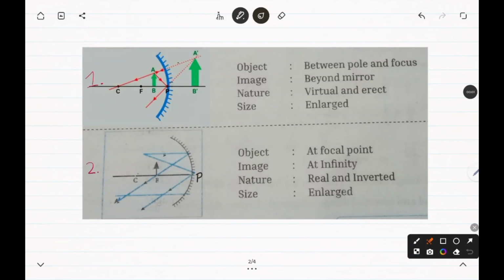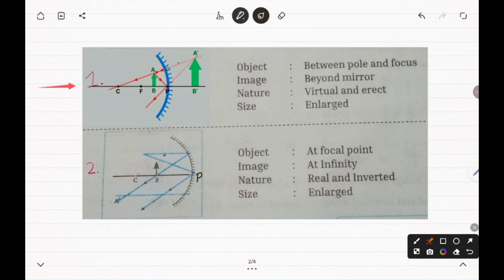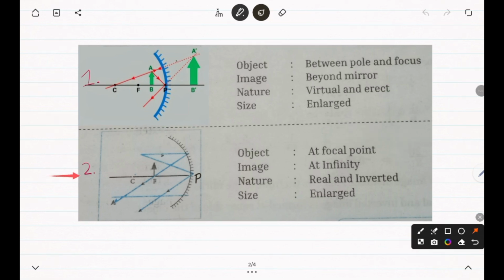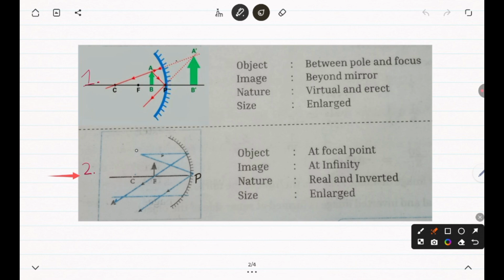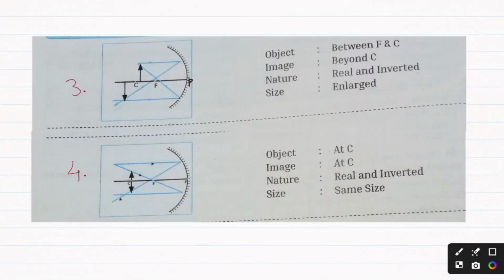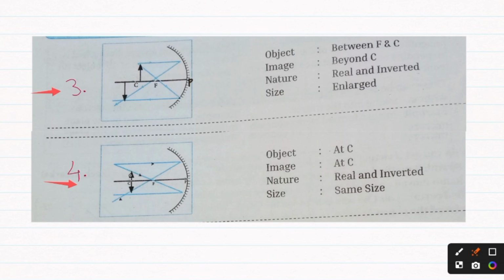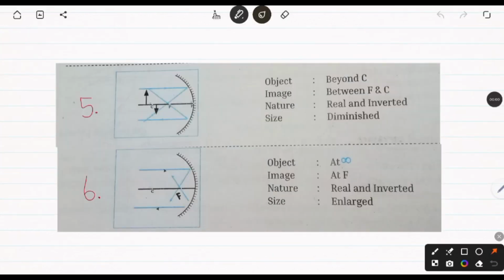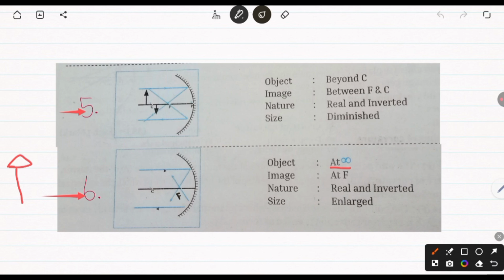Image formation by concave mirror Explained | class 10 | physical science